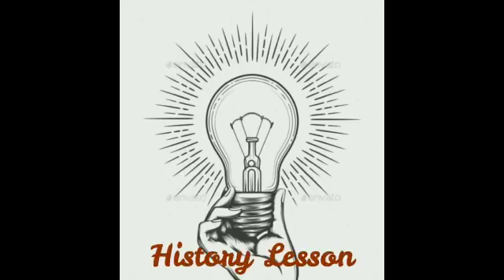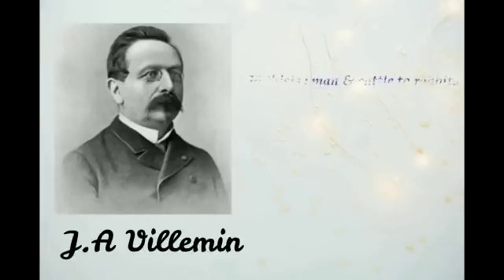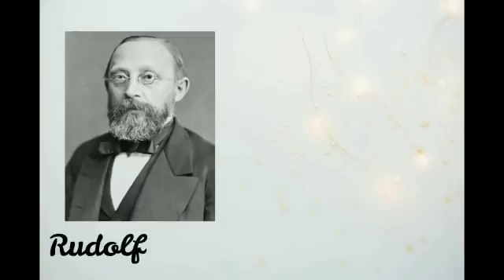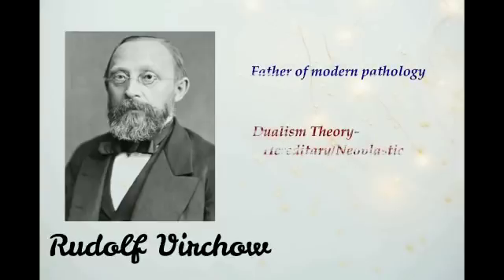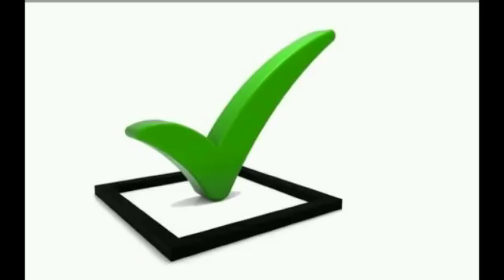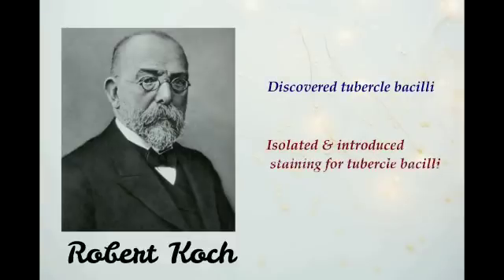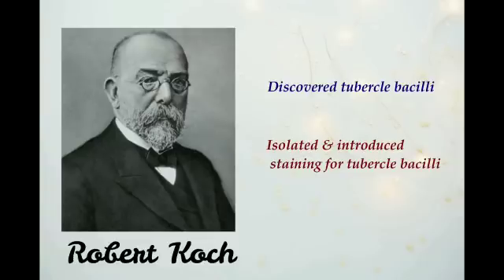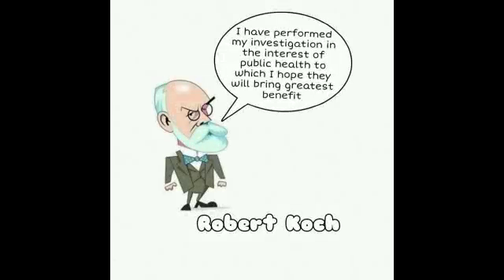MARCH 24 # History behind world tuberculosis day# STEM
Concept ; STEM, AROHA college union
                   Al Azhar medical College

Vocals ; Mohammed KZ

Editing ; Jaseem Mansoor, Giridhar M A